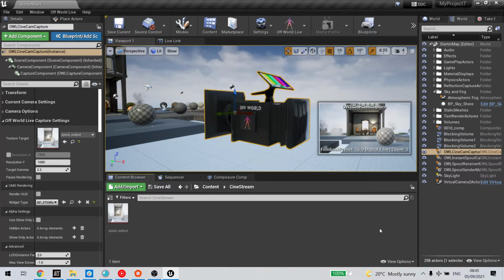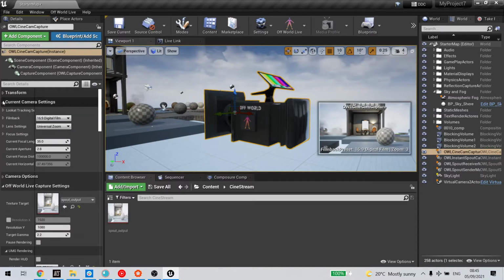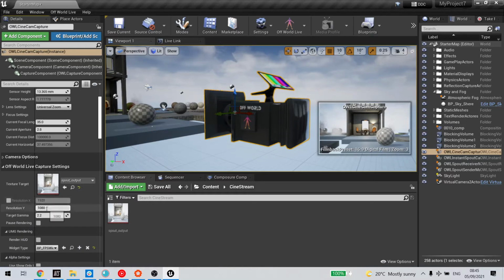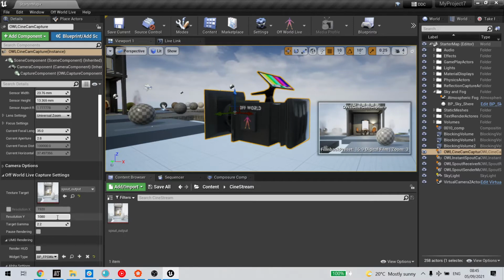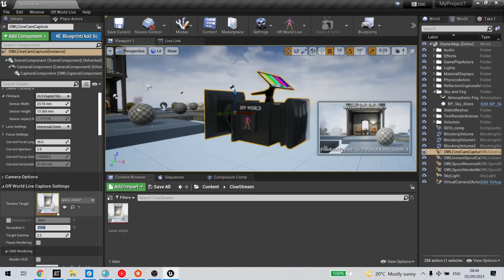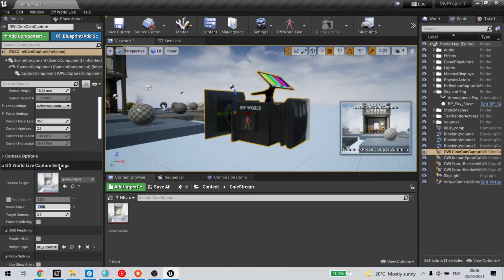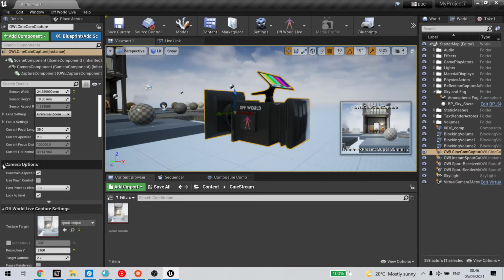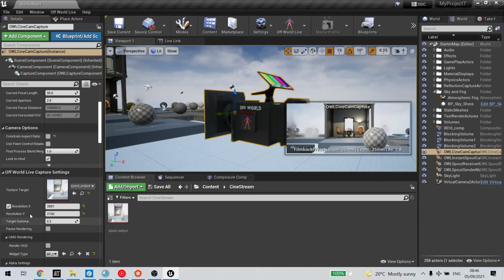How to Manage your Resolution and Film-Back Settings with the OWL Cinecam in Unreal Engine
This is a short video showing you how to combine Filmback and resolution settings in the OWL Cinecam for Unreal Engine.

Key features of our Livestreaming Toolkit:
- Always free for Community use.
- No Blueprints required!
- Stream both via Spout (zero-latency) and NDI (over-the-network).
- Works in-Editor and at-Runtime.
- Streams alpha input/output (Spout&NDI).
- Audio input/output via NDI.
- Captures any Unreal Engine Cinecam or Camera to a Render Target.
- Works with Composure and Virtual Camera.
- DLSS compatible for +100FPS performance.
- Works with all Unreal workflows and tools.